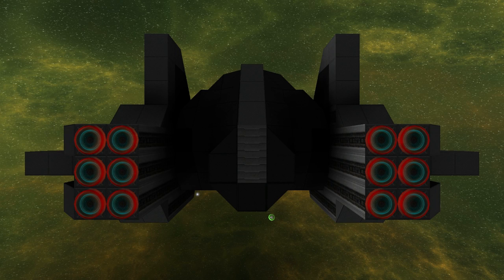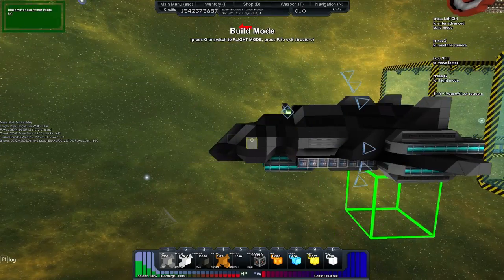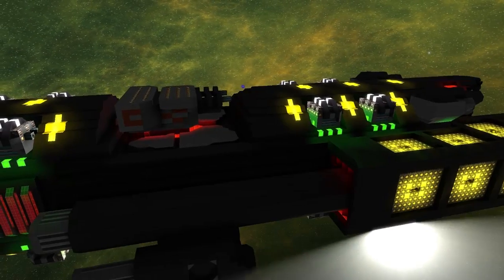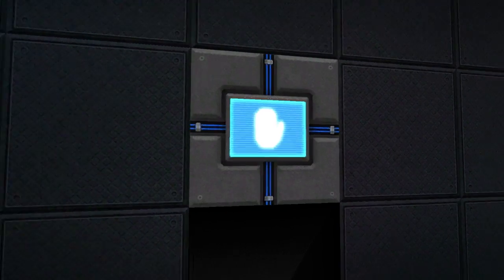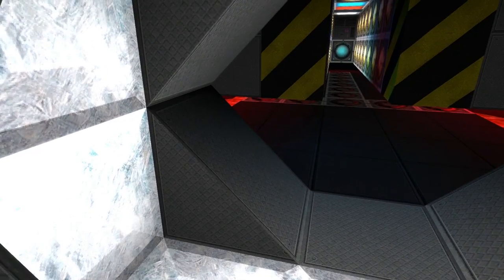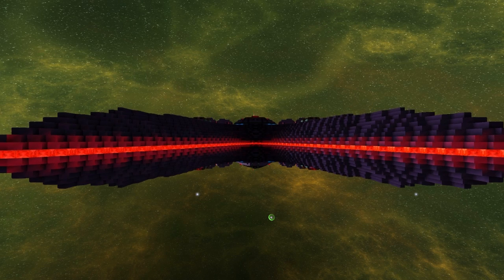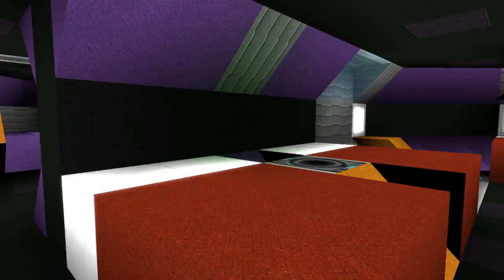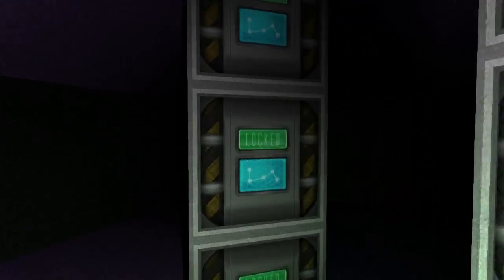StarMade Ships 19 - Ghost Venus Carrion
Here are the time stamps and links for today's ships:
0:50 - Class 1 - Ghost Fighter
8:35 - Orion Co Carrion
21:00 - IST-Venus-EA

To submit a ship for review, send the StarMade Dock link to my youtube inbox. (Under the About tab on my channel page)